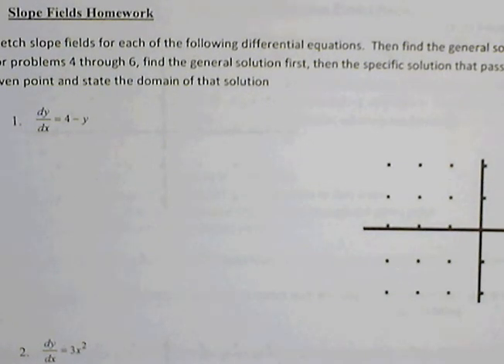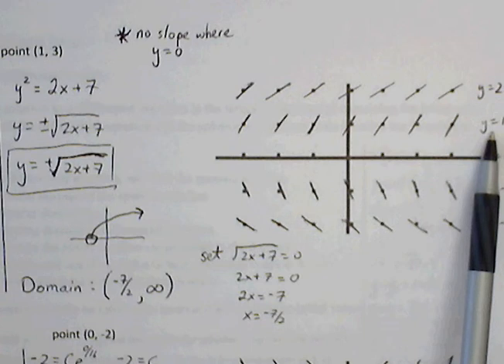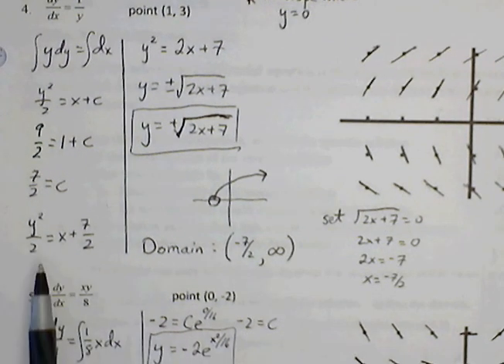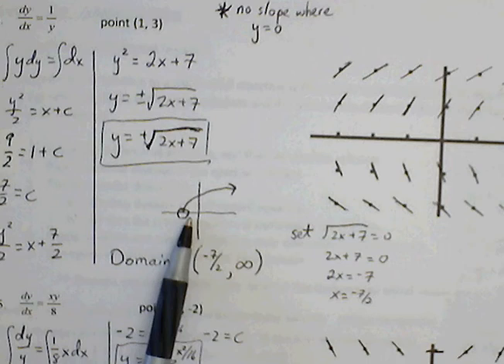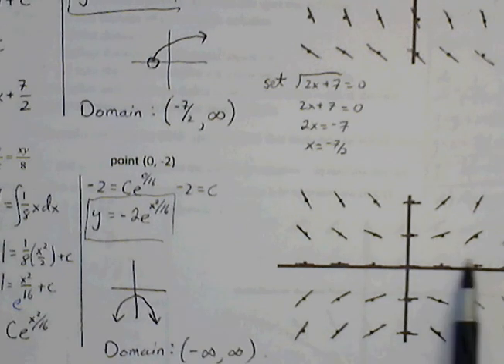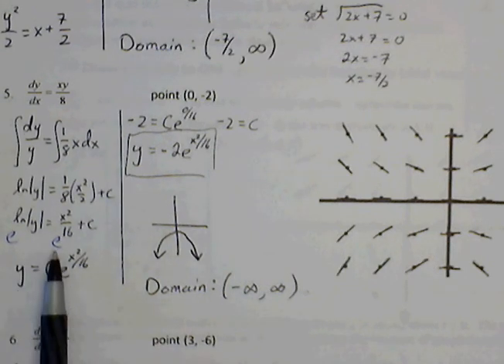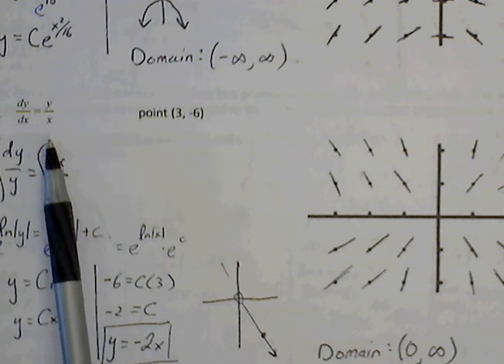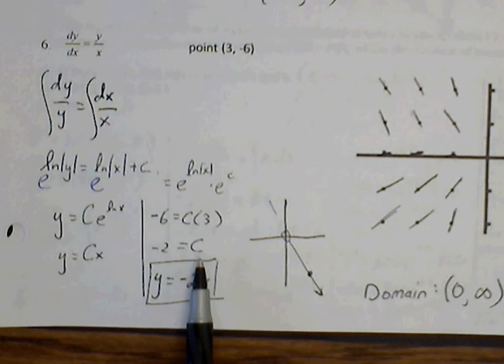Calculus AB Ch.6 Slope Fields Homework (part 2)